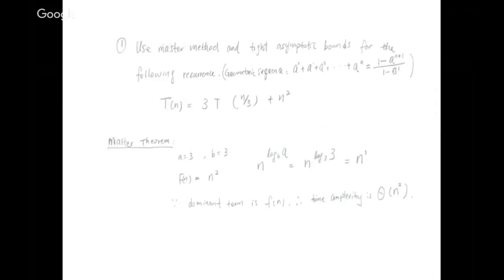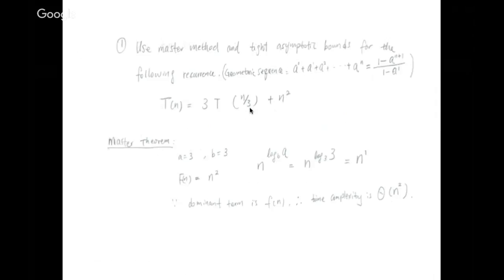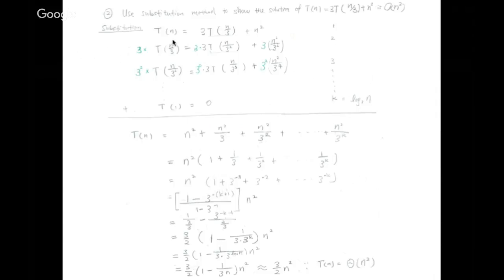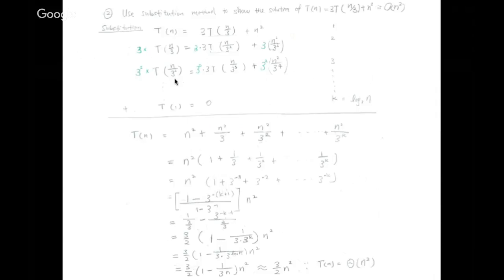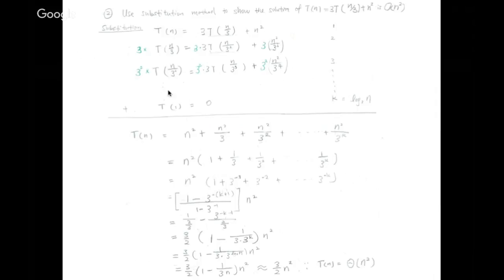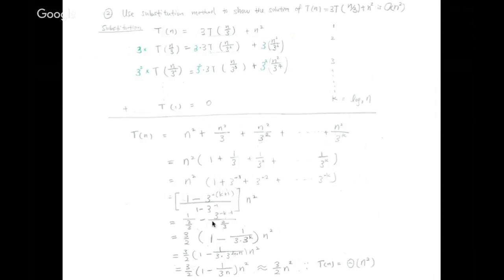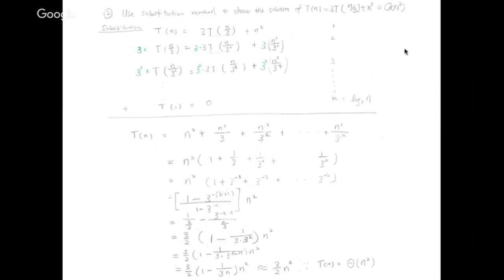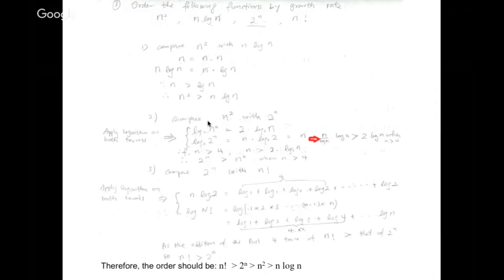Assignment 5- Review of Midterm